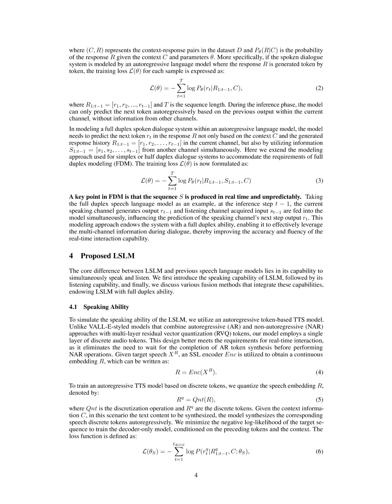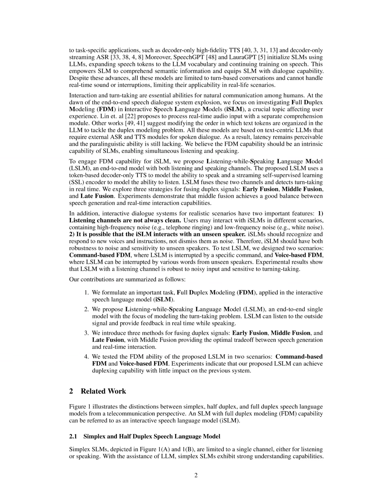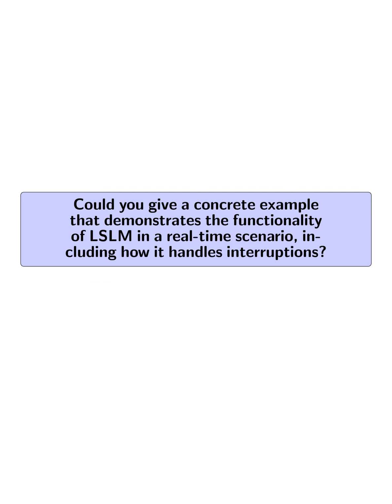[QA] Language Model Can Listen While Speaking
The paper presents the listening-while-speaking language model (LSLM), enhancing real-time human-computer interaction through full duplex modeling, enabling effective interruptions and improved conversational AI performance.